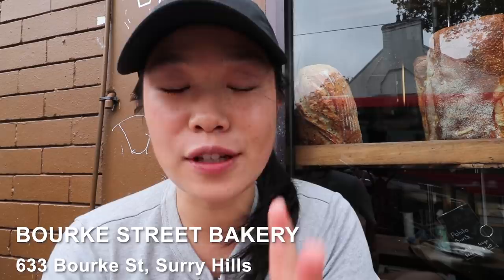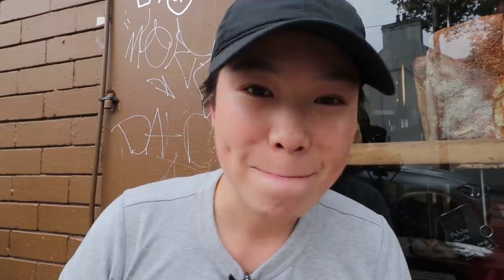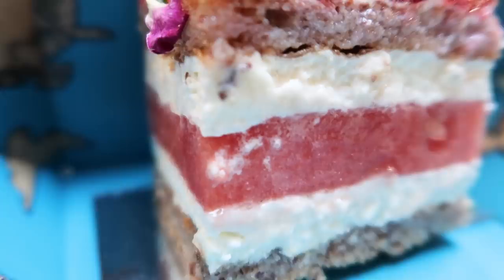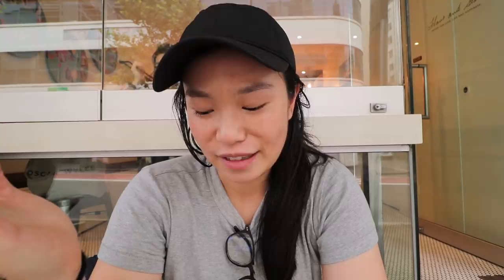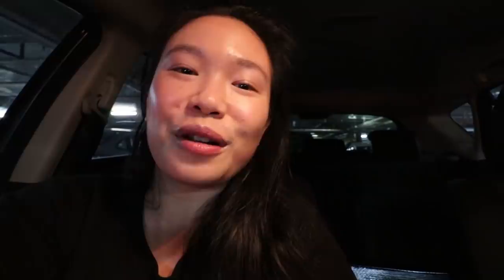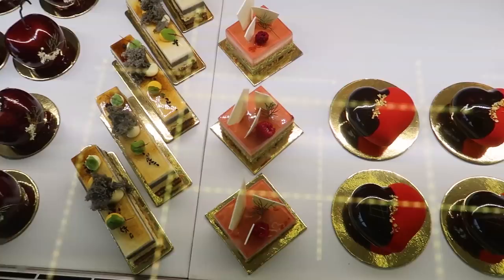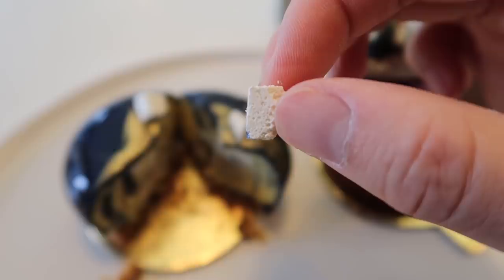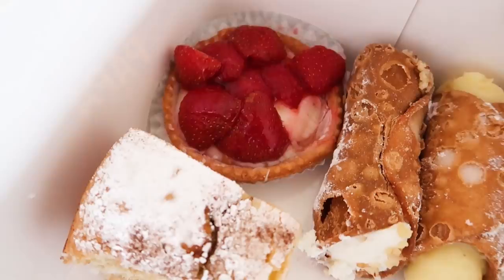5 DESSERT RESTAURANTS YOU MUST VISIT BEFORE YOU LEAVE SYDNEY | Sydney Food Guide 2020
► Sydney based?

1. Bourke Street Bakery
Address: 633 Bourke St, Surry Hills
Ginger Brulee Tart & Lemon Curd Tart

2. Black Star Pastry
Address: Level 2/500 George St, Sydney
Strawberry Watermelon Cake

3. Flour and Stone
Address: 53 Riley St, Woolloomooloo
Pannacottta Lamington

4. Koi Dessert Kitchen
Address: Shop 3/62-66 Blaxland Rd, Ryde
Mr Pistachio
Milky Way

5. PASTICCERIA PAPA
145 Ramsay St, Haberfield
Ricotta Cheesecake

in case you're wondering... this was filmed on multiple days

5 DESSERT RESTAURANTS YOU MUST VISIT (and eat) BEFORE YOU LEAVE SYDNEY | Sydney Food Guide 2020